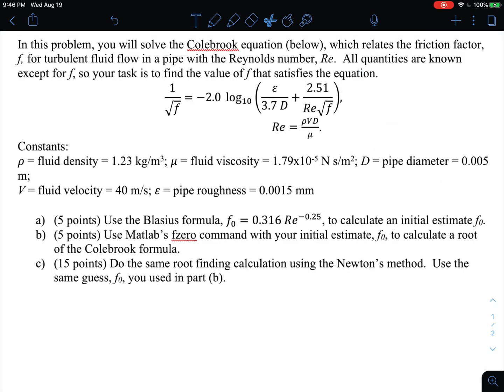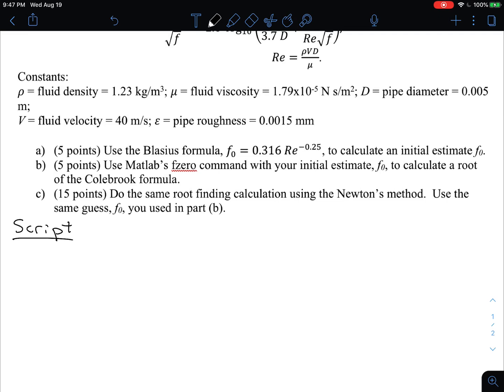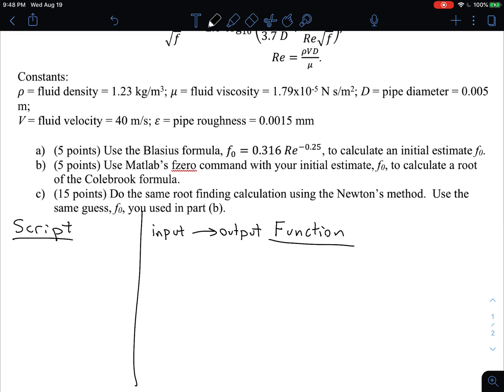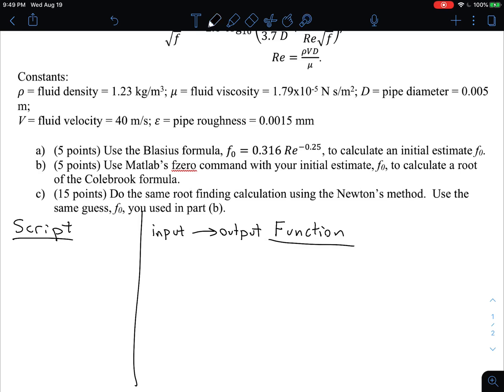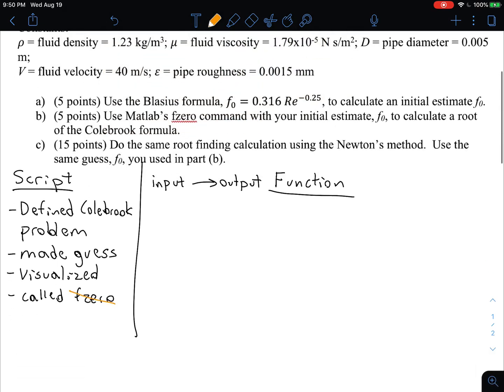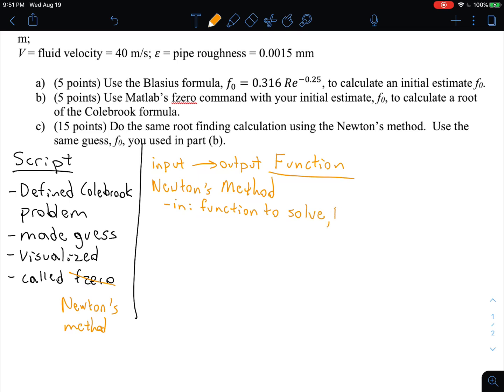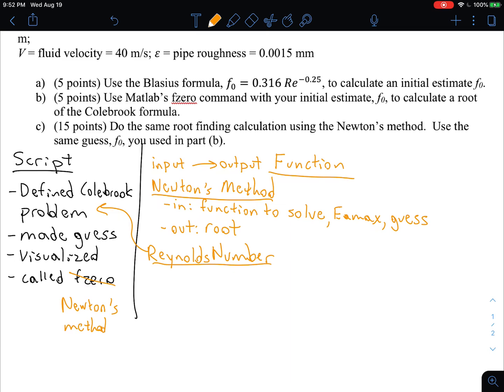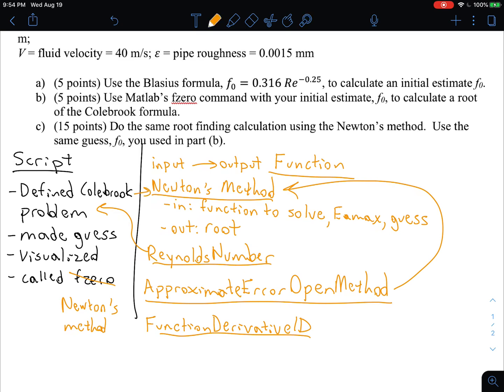Design of Matlab program to employ Newton's method to find the root of the Colebrook problem.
This video gives an overview of how we will break down the Colebrook problem into a script and a series of Matlab functions in order to get the answer without using the built-in function fzero.